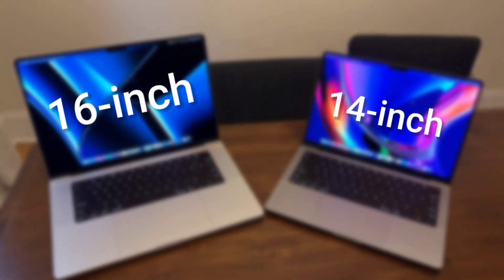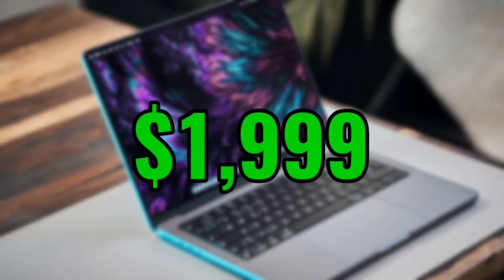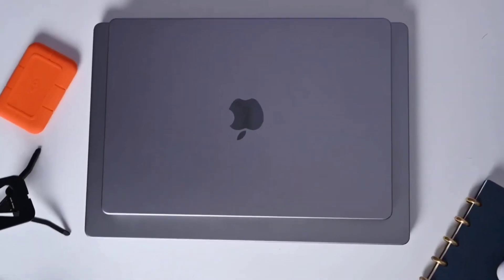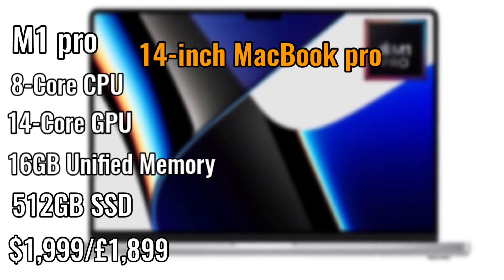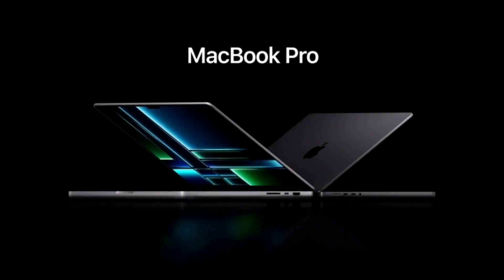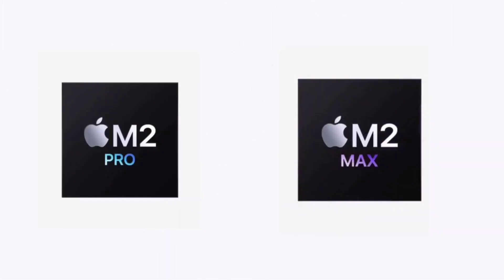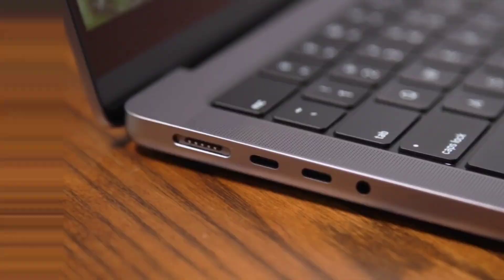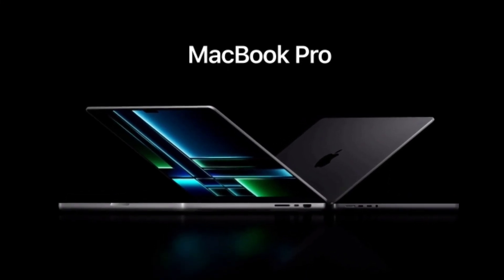World's Fastest Laptop - MacBook Pro 16"|14" First Look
14-inch and 16-inch MacBook Pro 2023:
The 14-inch and 16-inch MacBook Pro are the best laptops Apple sells, and now they are available with new M2 Pro and M2 Max chips. Apple introduced the M2 chip in the 13-inch MacBook Pro in June 2022, so there’s been a bit of a wait for the enhanced M2 Pro and Max chips to arrive, but now they are here. Here’s everything you need to know about the new 14-inch and 16-inch MacBook Pro models which went on sale on January 24, 2023.

100k
In this video we will show you apple  World's Fastest Laptop - MacBook Pro 16" 14 "First Look